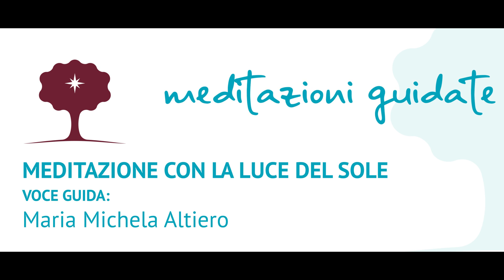Meditazione con la luce del sole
Questa pratica è un invito ad accogliere consapevolmente la luce ed il calore del sole, lasciando che la sua energia benefica penetri dentro di noi ed illumini e scaldi il nostro corpo, il nostro cuore, la nostra giornata, la nostra vita.
Maria Michela Altiero è psicologa e istruttrice di pratiche di mindfulness e protocolli mindfulness-based.
Opera online in sessioni individuali e di gruppo, con un approccio integrato di counseling psicologico, mindfulness e life coaching.
Conduce programmi e corsi online, basati su mindfulness e argomenti affini e complementari, con un'apertura in particolare ai recenti approcci che, nel campo della psicologia e della neuro-psicologia di stampo evoluzionistico, promuovono le pratiche di compassione e self-compassion, come vie di benessere, guarigione e cura di sé, alimentate da dimensioni di saggezza e gentilezza, che affondano le loro radici in antiche tradizioni spirituali.